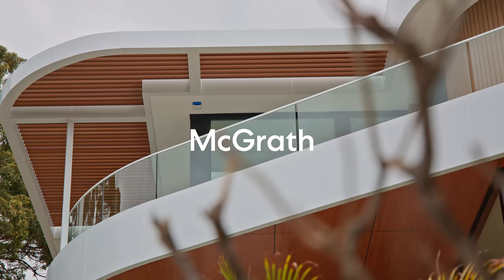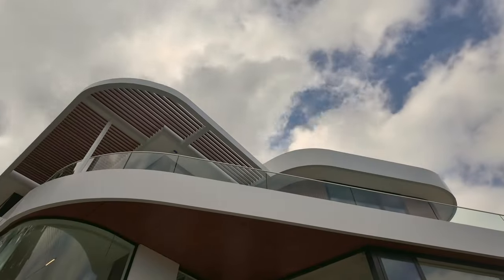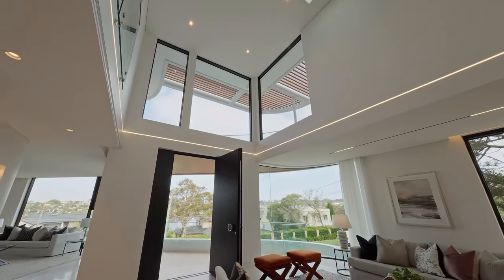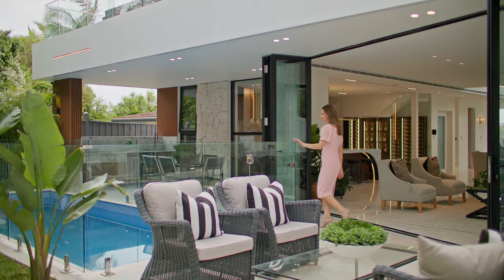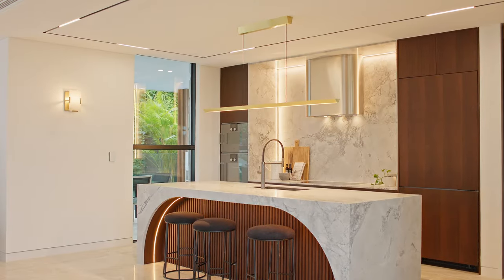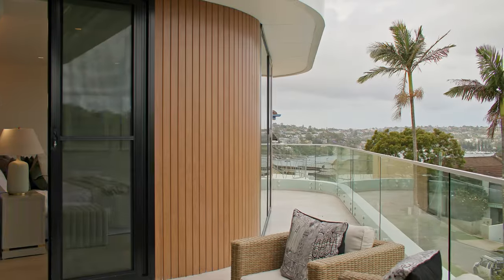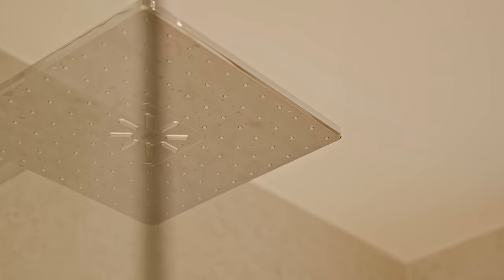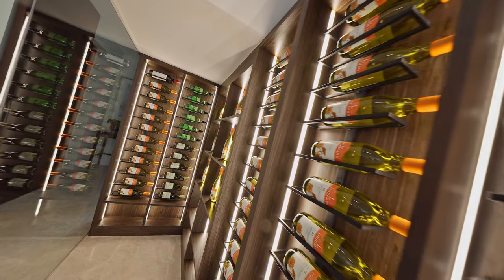20 Coolawin Road, Northbridge